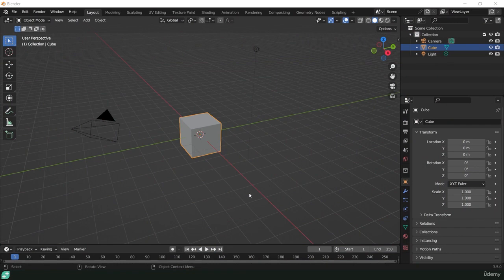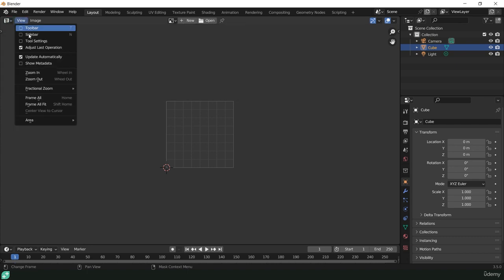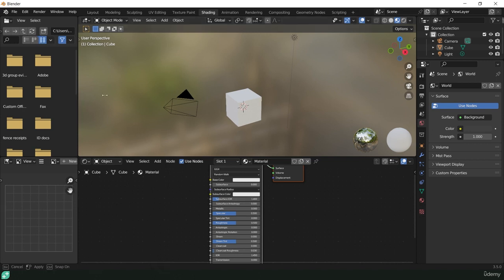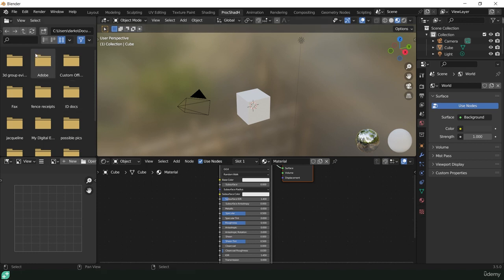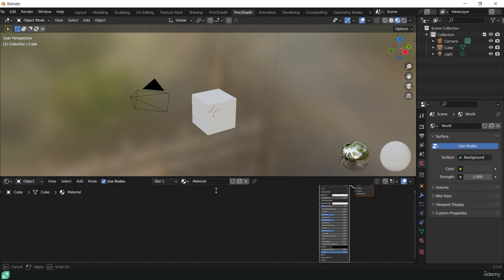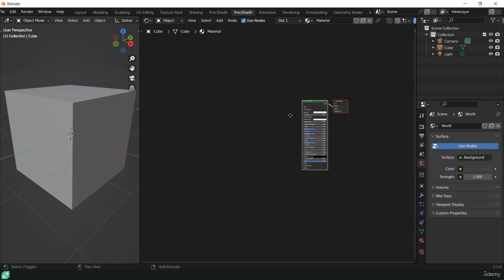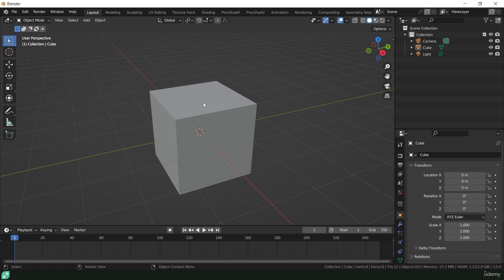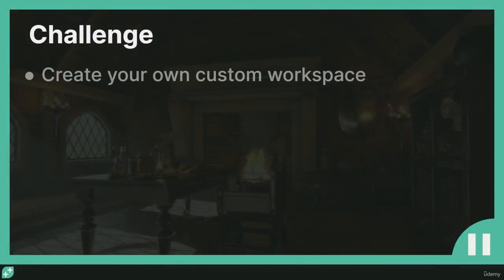4 UI Workspaces